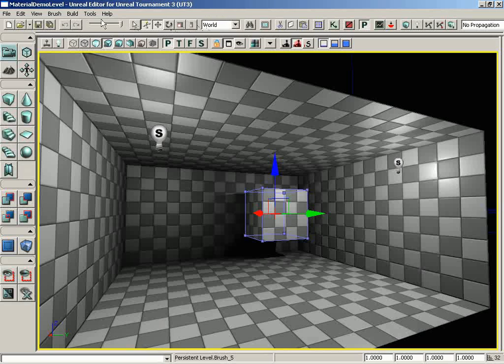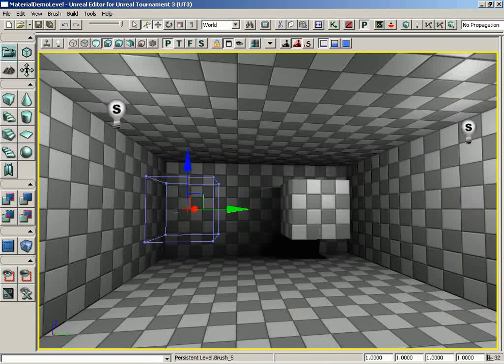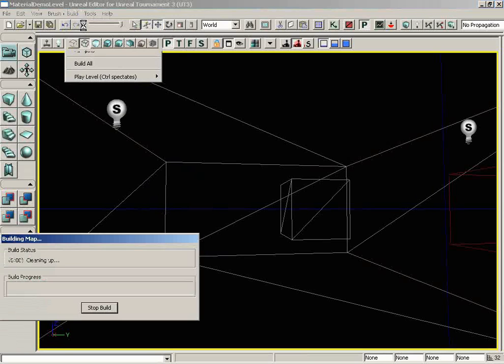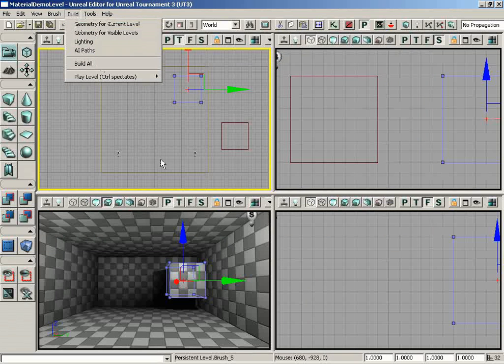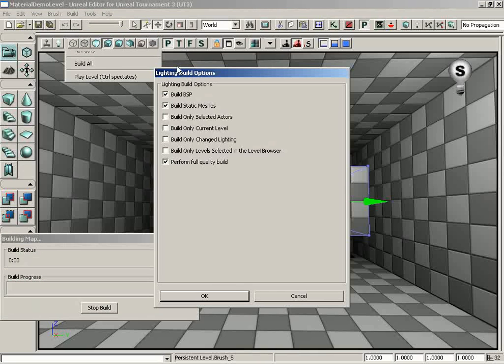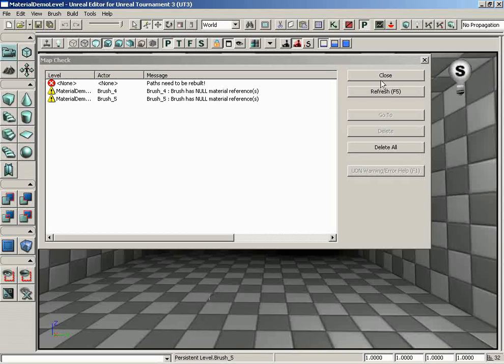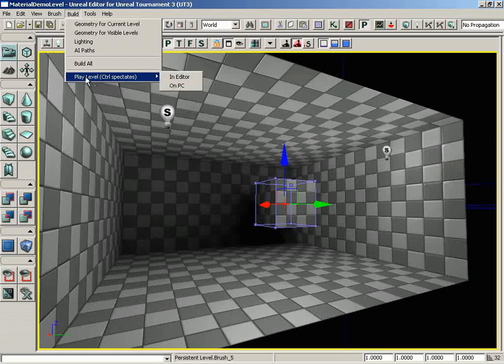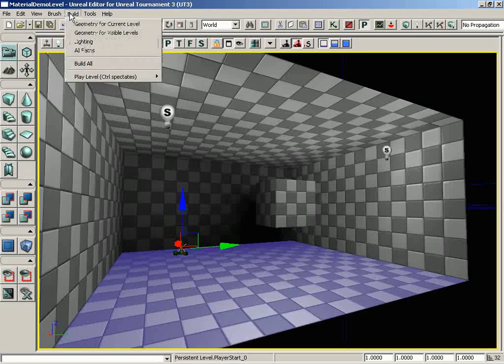[002 UT3 Intro] 010 Build Menu